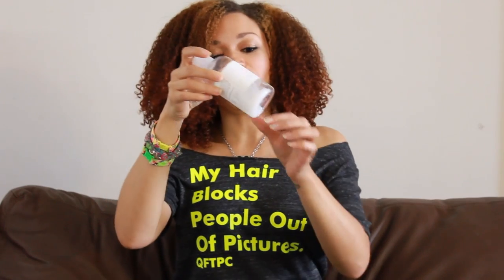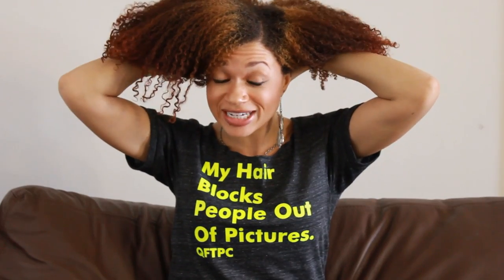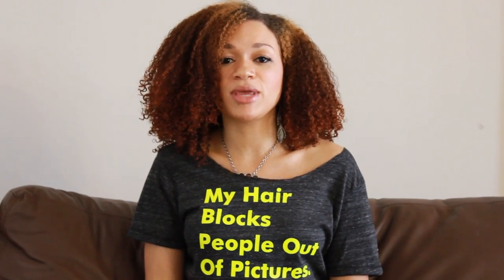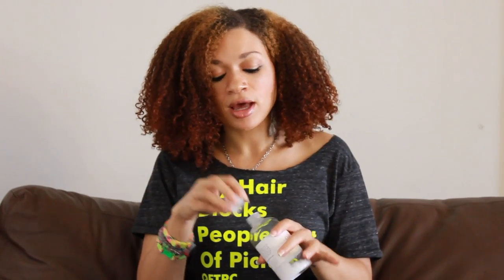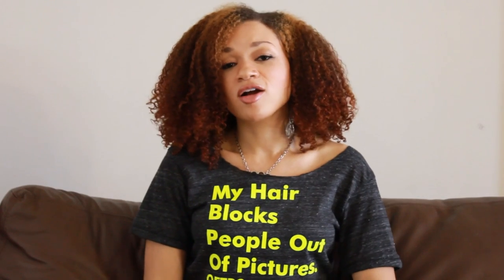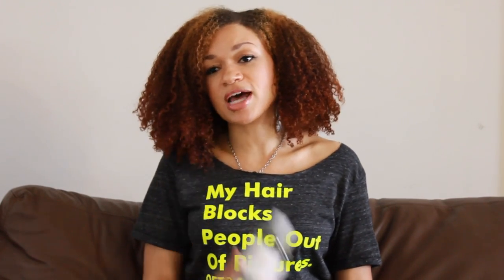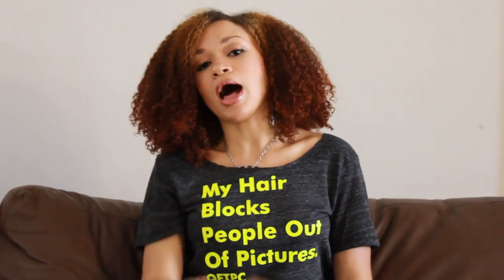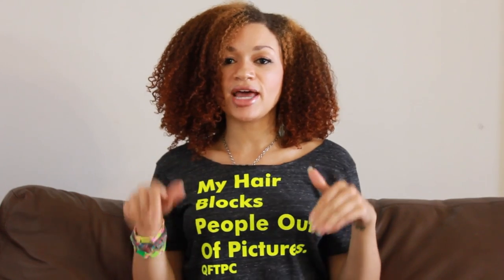In Review: Curly Kinks Satin Roots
**READ ME** You know you want to... :)

Excuse the intro...I've been playing with my new video editor. :)

Ingredients:
Distilled Water, Calendula Officinalis Flower Extract, Helianthus Annuus (Sunflower) Extract, Aloe Barbadensis Leaf Extract, Chondrus Crispus (Carrageenan) Extract, Ulmus Fulva (Slippery Elm), Althaea Officinalis (Marshmallow) Root, Vegetable Glycerin, Cetyl Alcohol, Behentrimonium Methosulfate, Pro-Vitamin B5 (Panthenol), Persea Americana Oil (Avocado Oil), Brassica oleracea italica (Broccoli) Seed Oil, Phenoxyethanol, Caprylyl Glycol, Fragrance

Pros: Good moisture/nice slip/smoothing/nice ingredients/softens hair
Cons: Smell (personal preference)

I also **personally** would not use this product all year round and think that the Smoothing Lotion is a **tad** more moisturizing - I did a side by side comparison.

FTC: This product was provided to me for review by the owner of Curly Kinks. NEW Twitter!! - @QFTPC